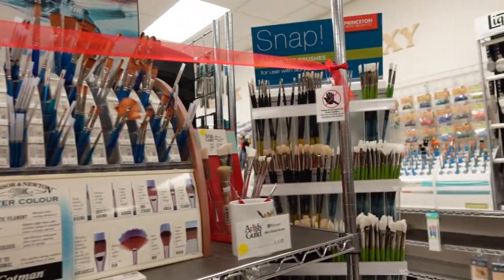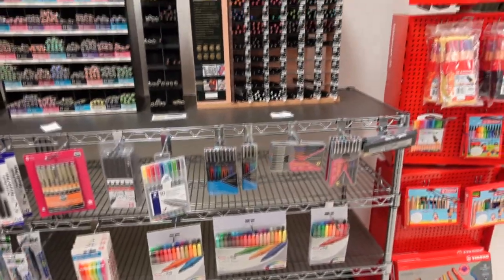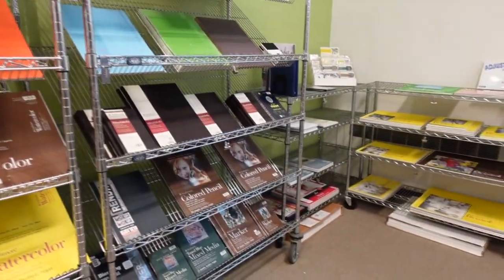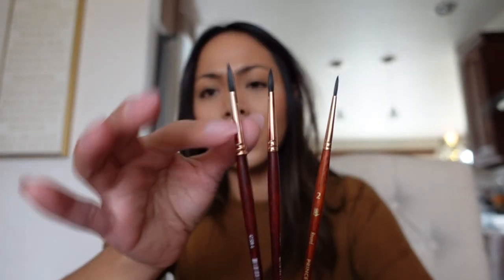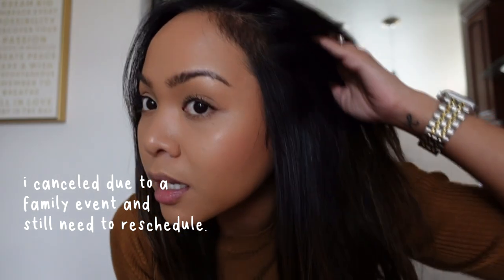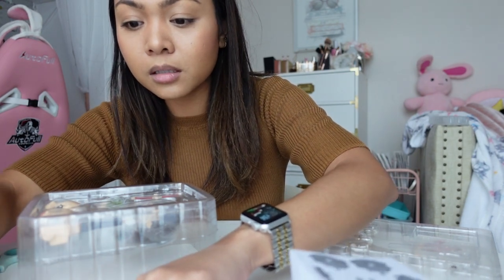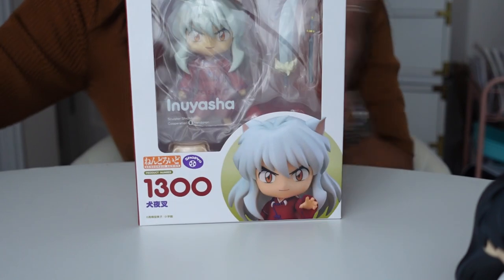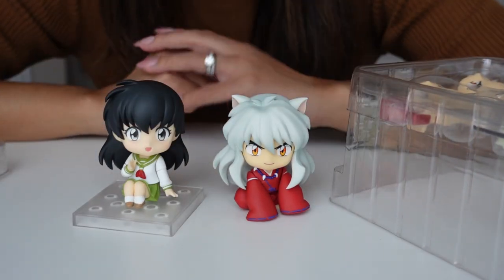ART & CHRISTMAS STORE SHOPPING, NENDOROID UNBOXINGS | Vlogmas Day 8 | Charmaine Dulak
∙ Toddler Knitted Pom Beanie $14.99
∙ Long Sleeve Basic Solid Bodysuit $17.99 (I wear a small)
∙ Christmas Decorations Pillow Covers 18x18 $15.99

∙ Creative Mark Rhapsody Kolinsky Sable Artist Watercolor Paint Brush Round 4
∙ Strathmore 483-5 Softcover Watercolor Art Journal, 8" x 5.5", White, 24 Sheets $15.05

∙ Princeton Artist Brush, Neptune Series 4750, Synthetic Squirrel Watercolor Paint Brush, Round, Size 0 $6.86
∙ Princeton Artist Brush, Neptune Series 4750, Synthetic Squirrel Watercolor Paint Brush, Round, Size 2 $6.99
∙ Princeton Artist Brush, Neptune Series 4750, Synthetic Squirrel Watercolor Paint Brush, Round, Size 4 $6.86
∙ Princeton Artist Brush, Neptune Series 4750, Synthetic Squirrel Watercolor Paint Brush, Round, Size 6 $8.28

∙ Inuyasha Series Nendoroids
∙ Good Smile Inuyasha Nendoroid Action Figure $74.00
∙ Good Smile Inuyasha: Kagome Higurashi Nendoroid Action Figure $63.00